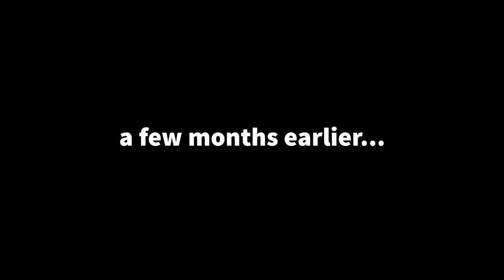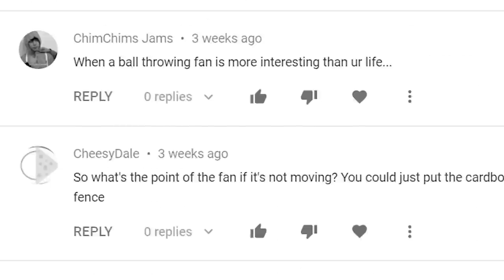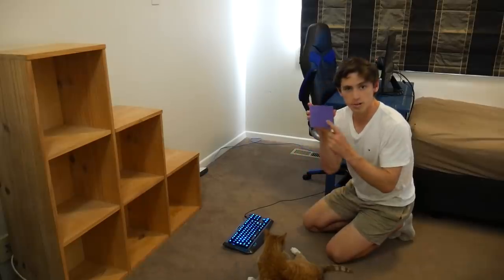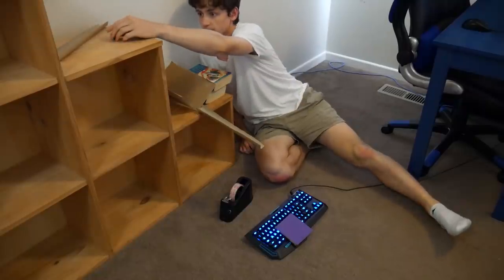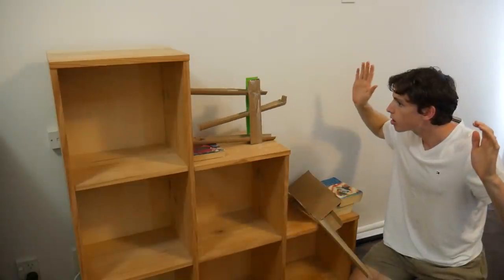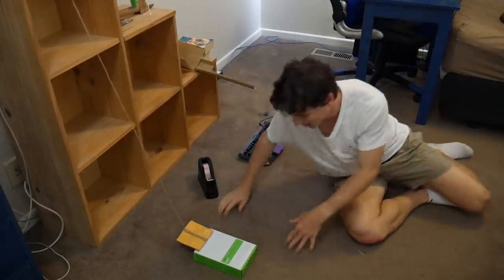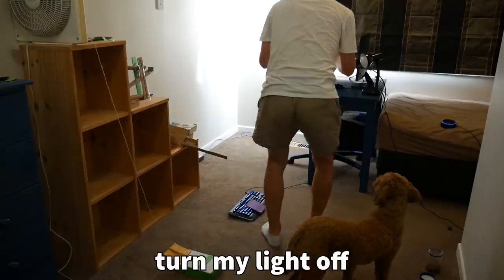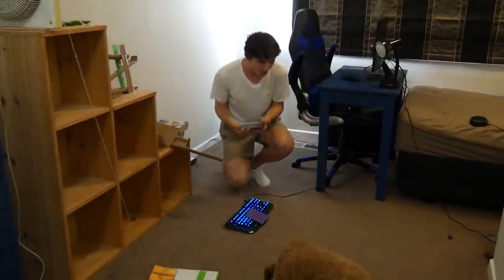The easiest hardest way to turn the lights out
Have you ever wanted to be able to turn your lights out in the most overkill way possible? Well then, you've come to the right place.